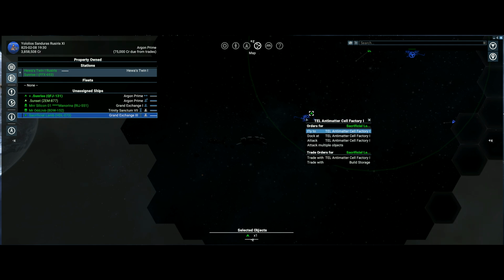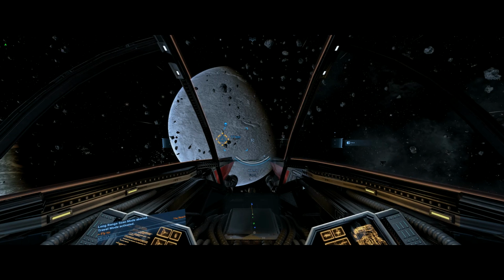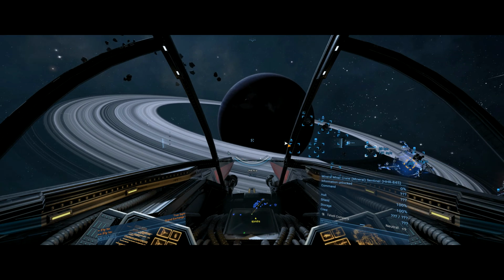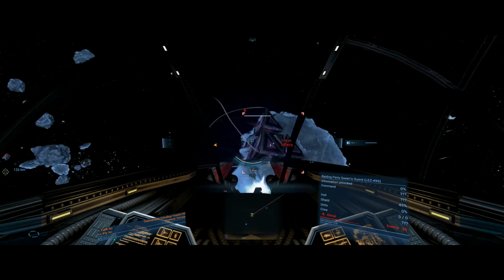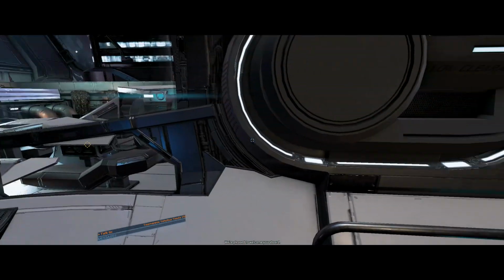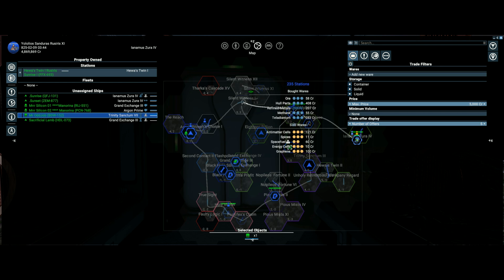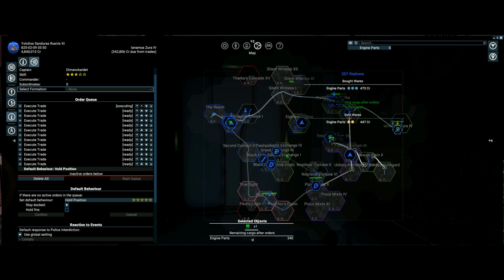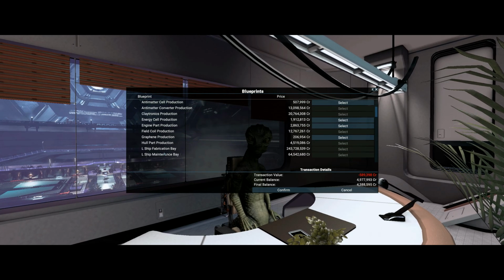X4 Foundations How To Part 04 Placing Satellites & How to Manual Trade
Welcome to Foxglow Greenwood channel.  Currently I am now playing X4 Foundation a space sim by Egosoft and is one of my favourite franchises as have played most of the X series for hours in the past.  I hope some of you will find this lets play enjoyable, albeit the game is quite complex.

My Specs:
16.0 GB Corsair XMS3 DDR3 1600MHz Memory
1 X MSI GTX980Ti